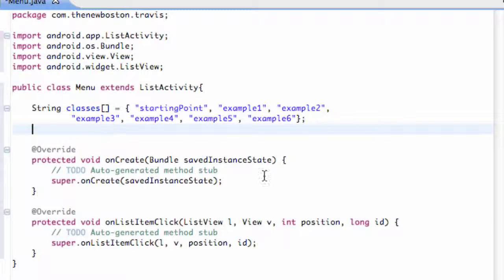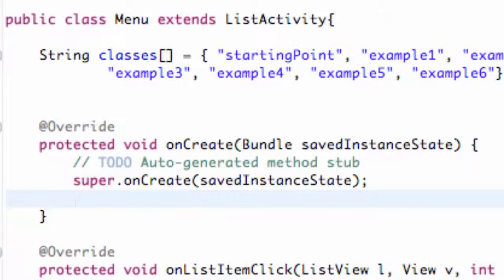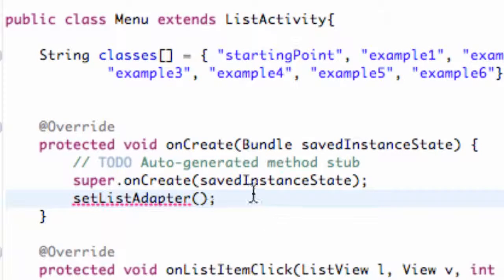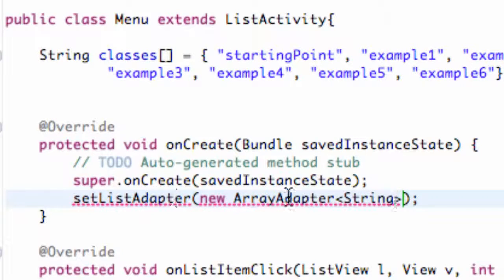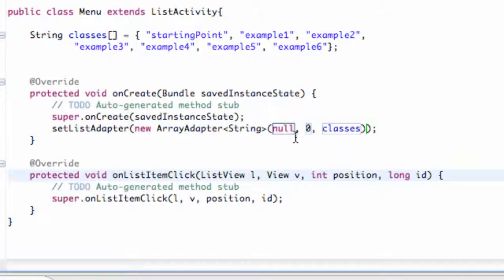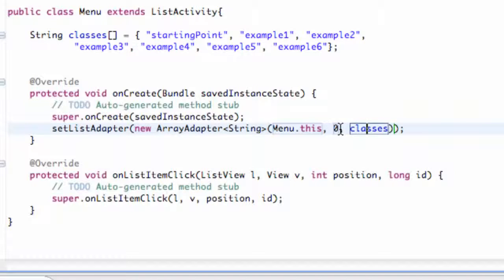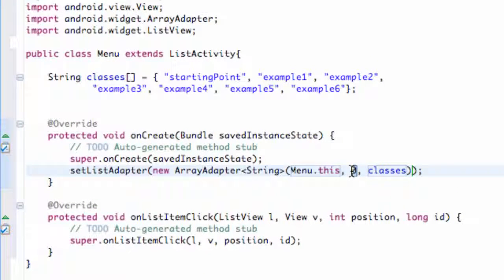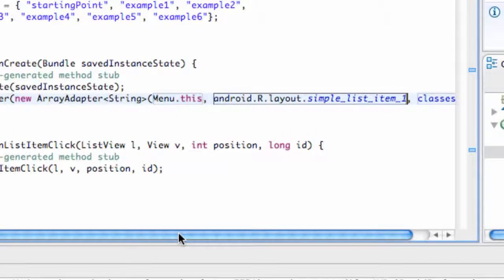Android Application Development Tutorial 19 Setting up an ArrayAdapter YouTube 720p